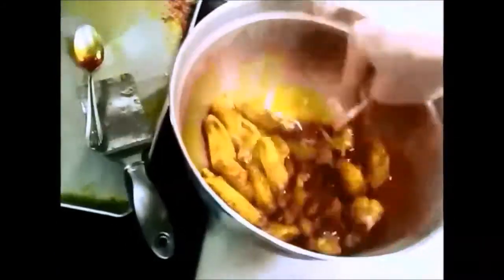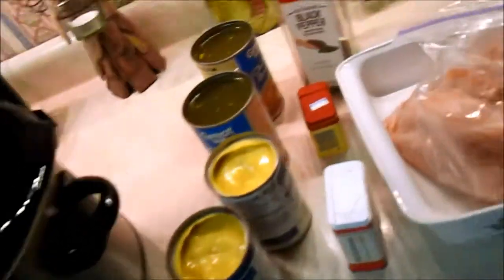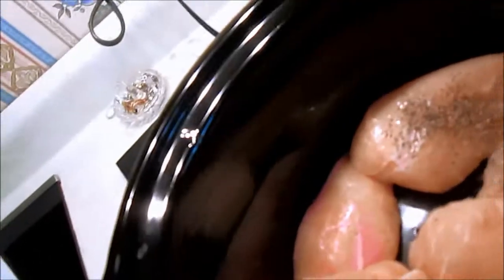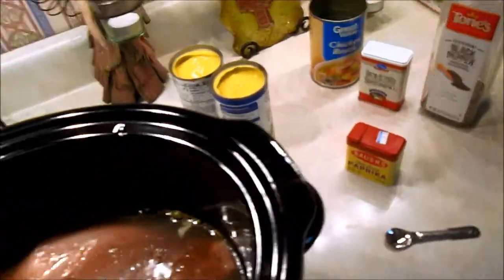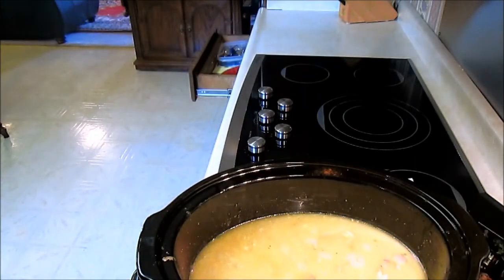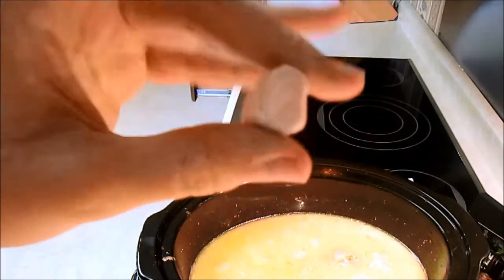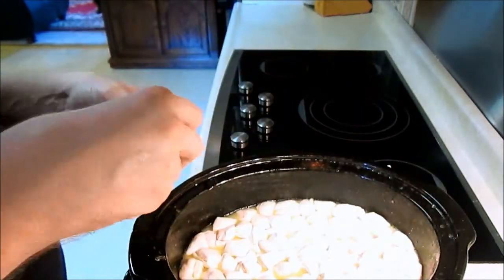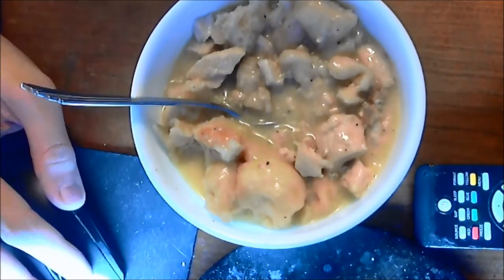redneck gourmet chicken and dumplins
i teach yall how to make chicken and dumplings